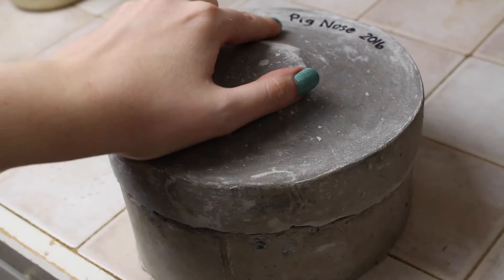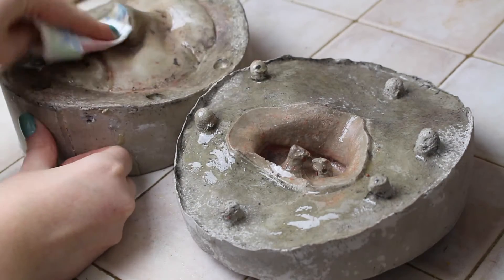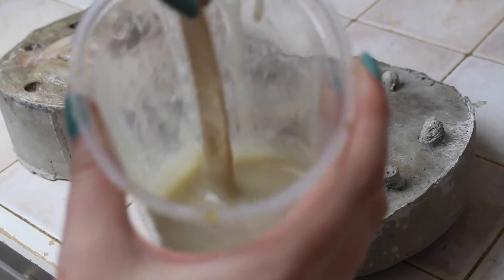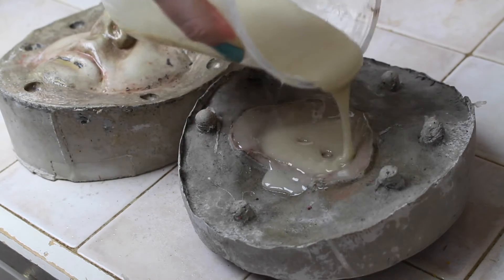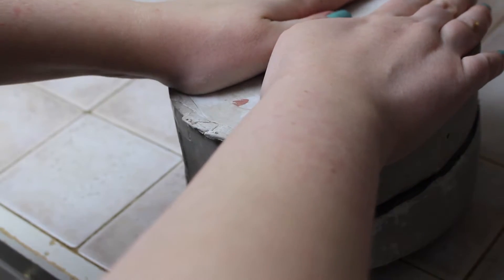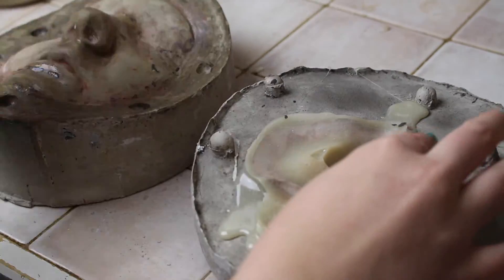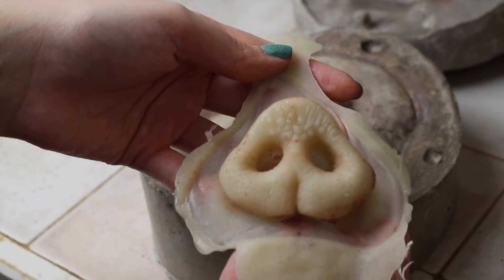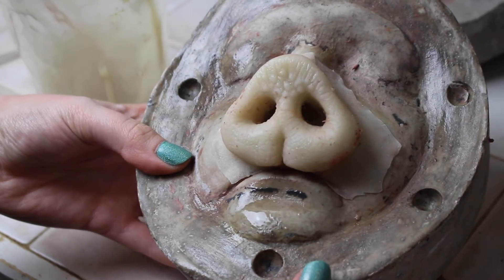Casting a Gelatin Prosthetic | Foundations Friday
This Foundations Friday shows you how I cast my prosthetic sculpts in gelatin. If you use any of my tutorials, be sure to tag me on social media; I'd love to see your recreations.

RECIPE 1:

1 part honey
1 part warm water
2 parts unflavored gelatin
2 parts glycerin

Combine honey and water until honey dissolves.
Add glycerin to honey mixture.
Microwave mixture for 20-30 sec, then stir.
Add gelatin to hot mixture and stir until crystals dissolve.
Microwave mixture for 20-30 sec intervals, stirring after each burst until consistency is even.

RECIPE 2 (MY FAVORITE RECIPE):

35 g gelatin
65 g glycerin
65 g sorbitol

Combine all ingredients and microwave for 2 min total in 30 sec intervals, stirring between each burst.